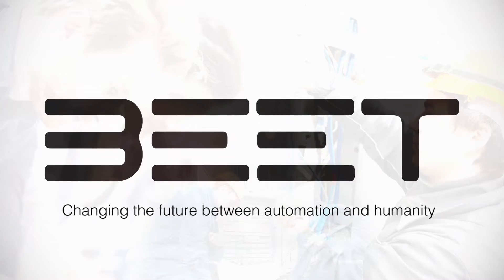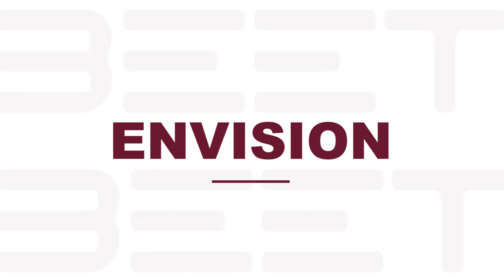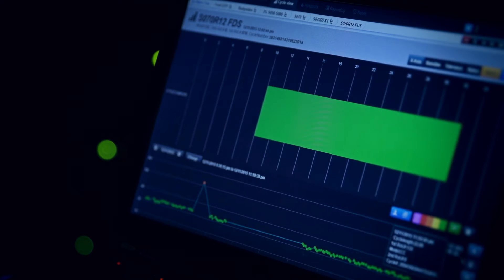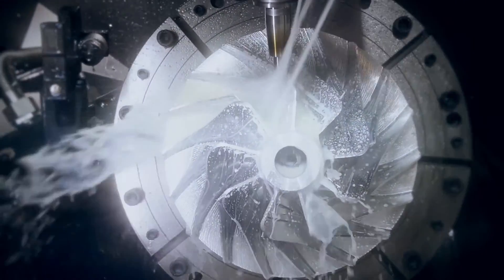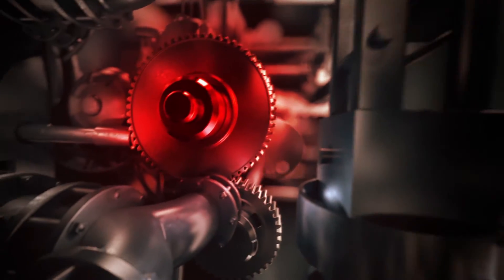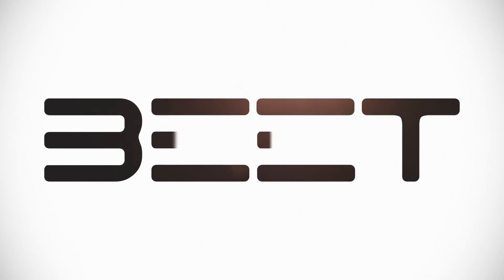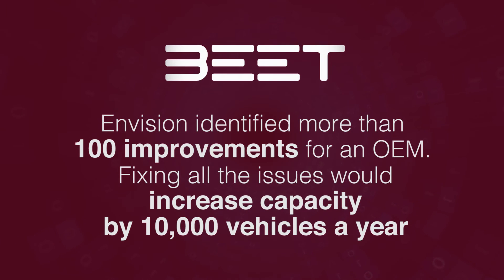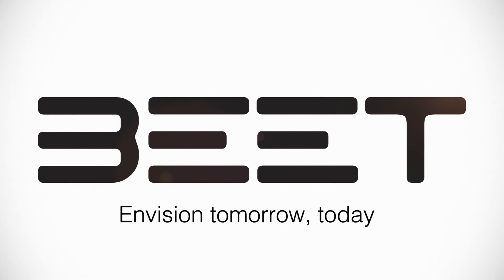Beet Analytics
With decades of experience in the automation systems industry, Beet Analytics Technology creates products and solutions that help companies be more proactive, more accountable and more efficient than ever before. Our guiding principle has always been to simplify the complicated. With the launch of our flagship product, Envision, we’re doing exactly that for a wide variety of complex factory lines and processes.